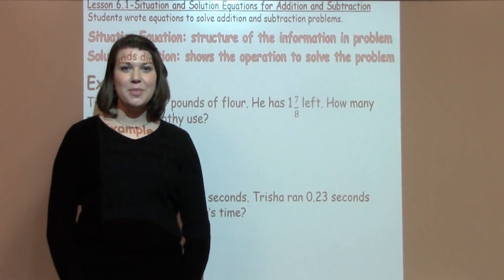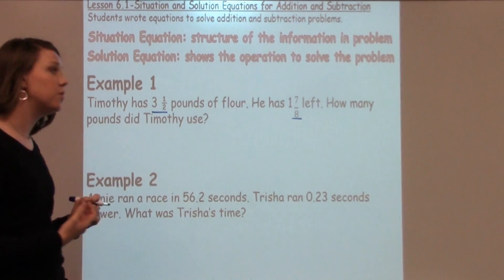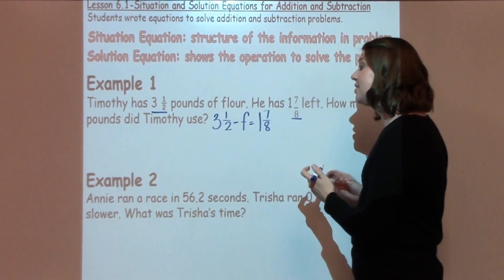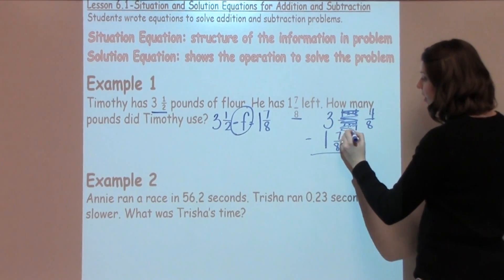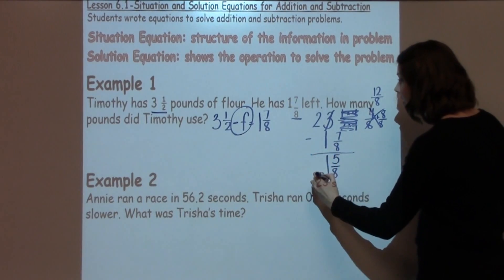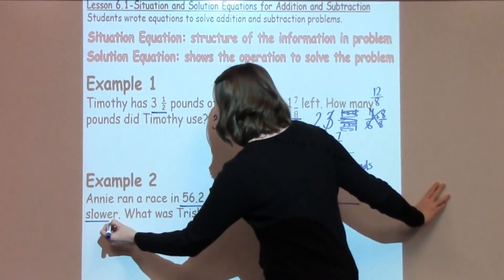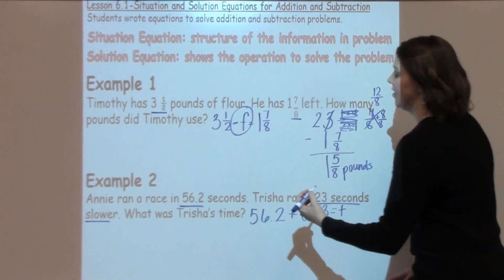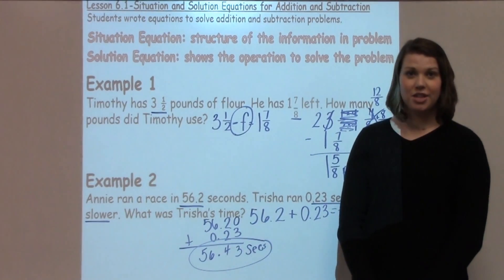5th Grade 6-1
Students wrote equations to solve addition and subtraction problems.